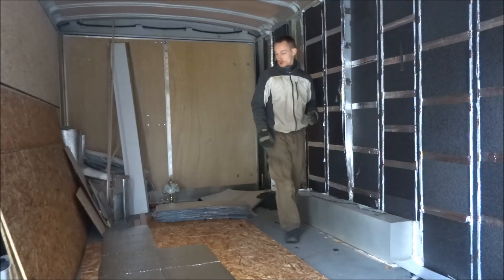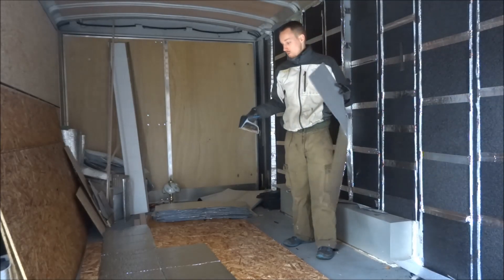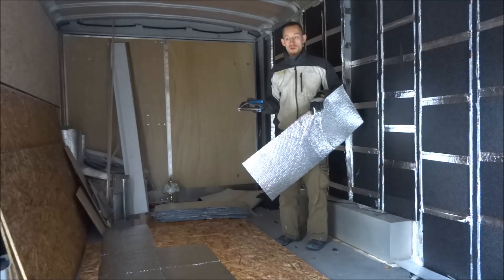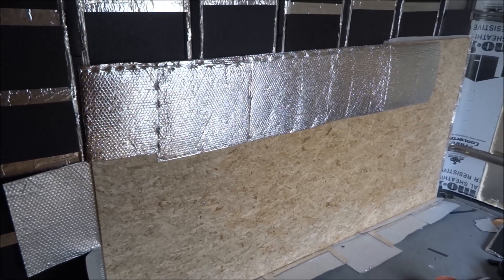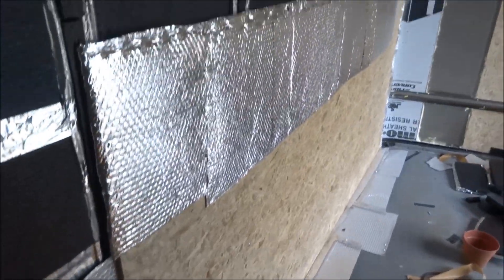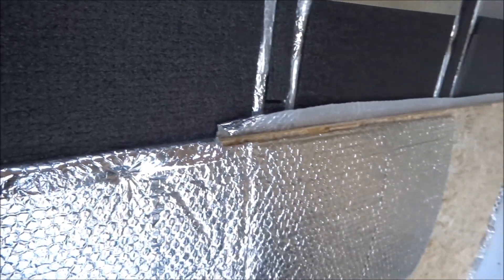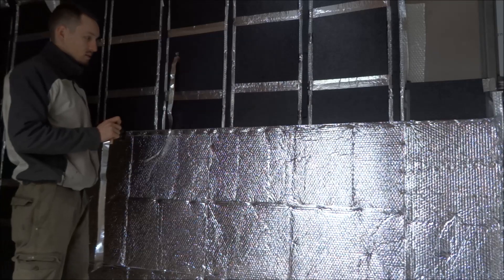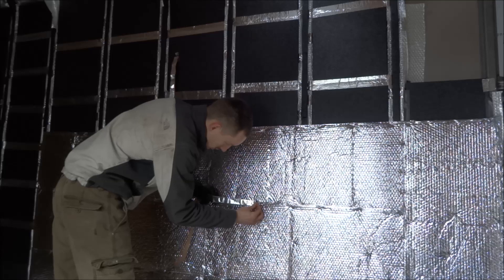Episode 13- Cargo Trailer Tiny House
In this episode I put a vapor barrier on the OSB boards and hang two of them back on the metal support beams. Things are starting to come together, I hope you enjoy!